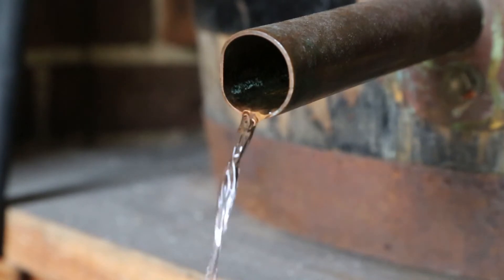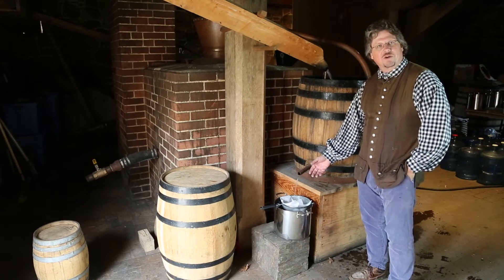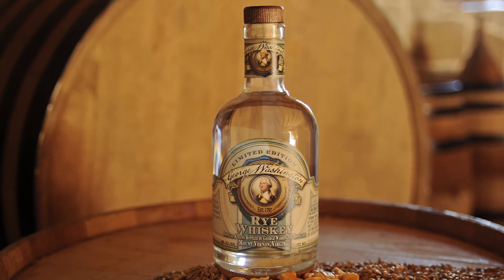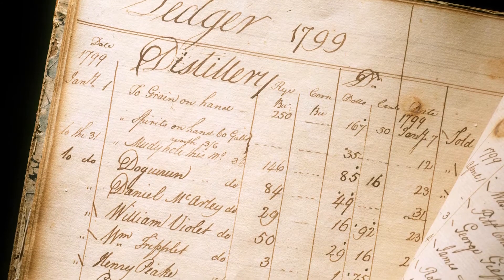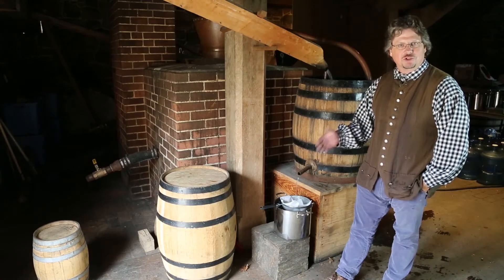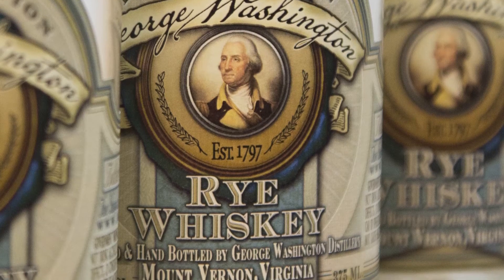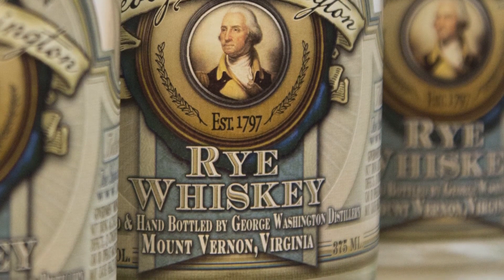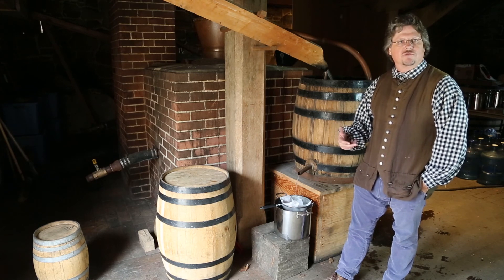Sending George Washington's Whiskey to Market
Steve Bashore describes how George Washington productized and sold the whiskey produced at his Mount Vernon distillery.